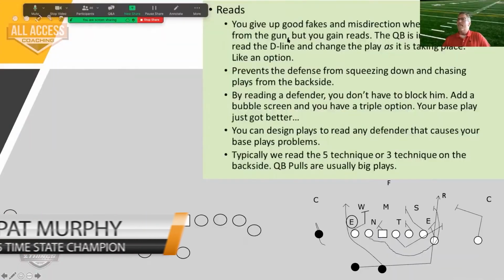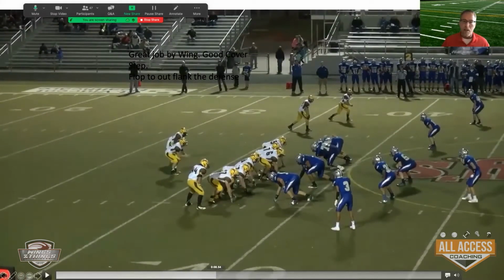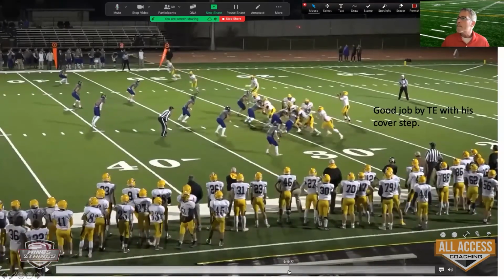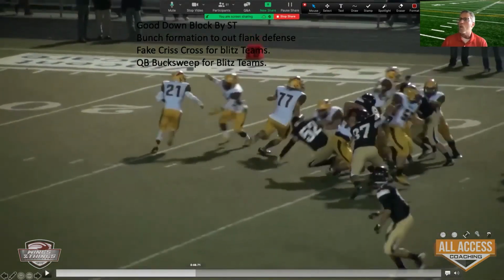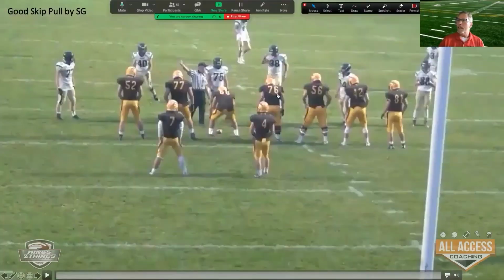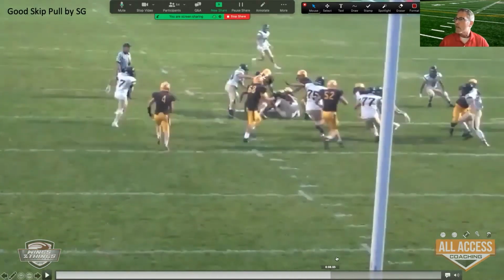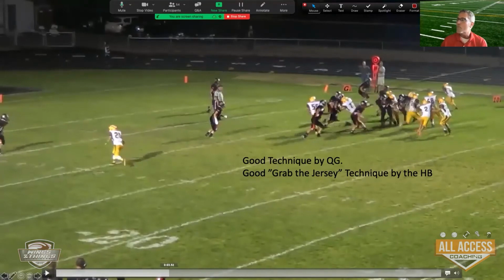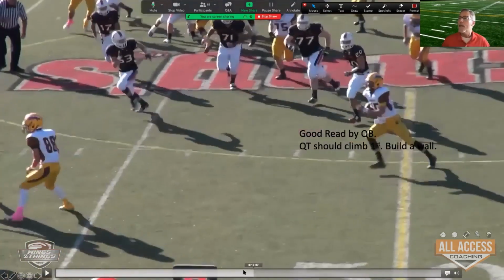QB Reads & Adjustments on Buck Sweep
Coach Pat Murphy talks all about QB reads and adjustments on Buck Sweep

Speaker:  Pat Murphy
5 Time State Champion